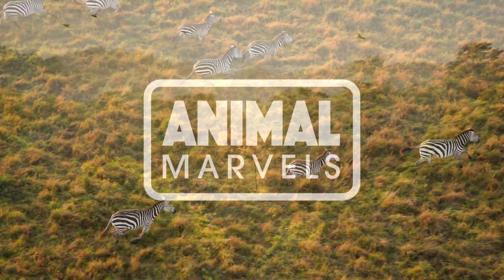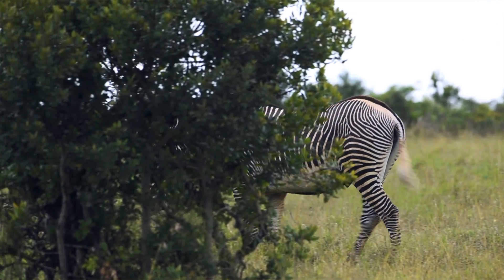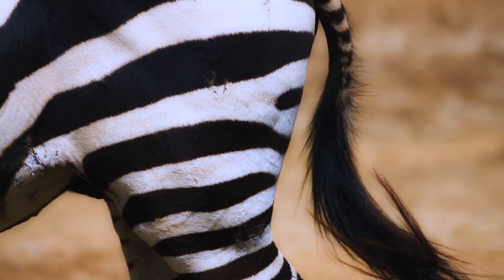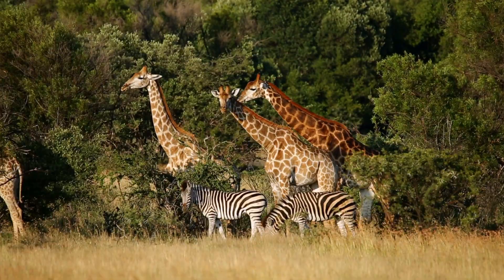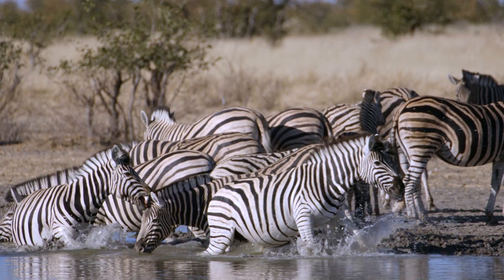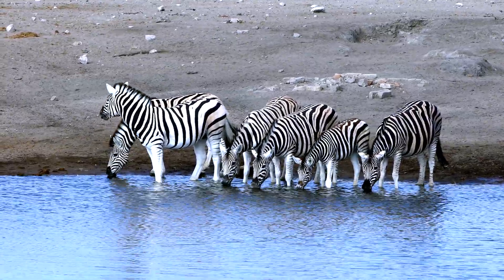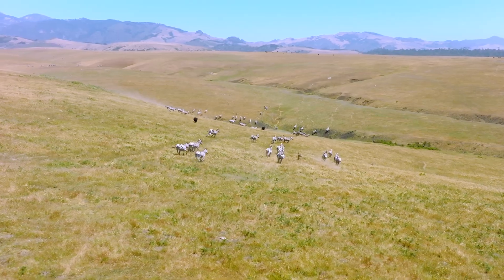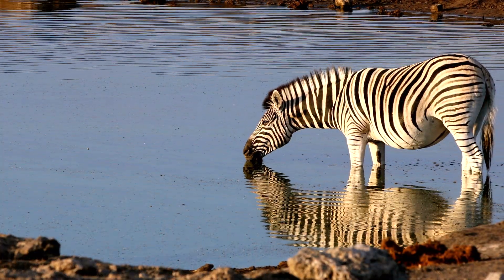Why Do Zebras Have Stripes? The Wild Truth!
Learn about the adaptation of camouflage zebra stripes in this educational and entertaining wildlife zebra video. We will explore the zebra habitat, learn about zebra behavior, and discover how they use their unique animal adaptation of camouflage for survival in the wild Savanna and Serengeti. From heat regulation to predator confusion, zebra adaptations are full of mystery and brilliance on the African plains. Learn about the differences between plains zebras, Grevy’s zebras, and mountain zebras, social behaviors, how they communicate using ears and tails, and why no two stripe patterns are the same.

This video covers zebra camouflage, social structure, memory, and their incredible natural survival tactics across African habitats. Whether you're a fan of African animals, striped species, or animal marvels, this deep dive into zebra facts will leave you amazed and inspired.